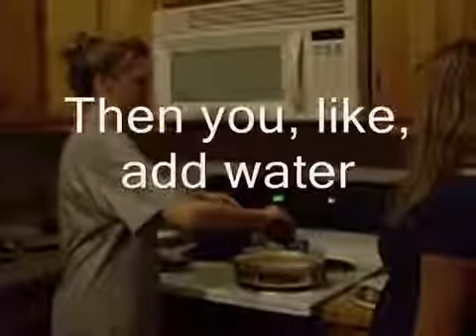Cooking Rice With Heather and Katie Part One